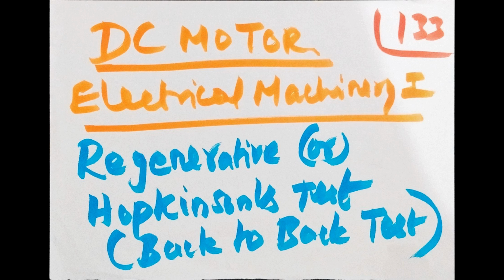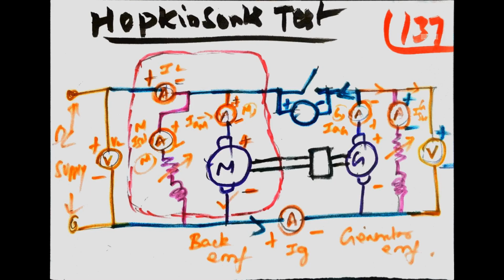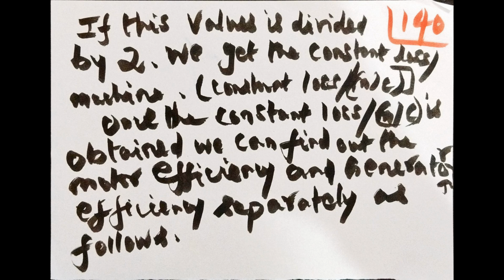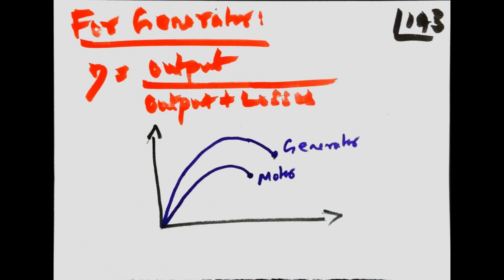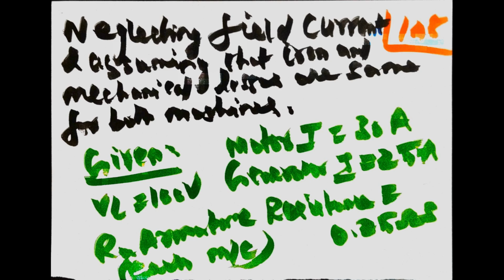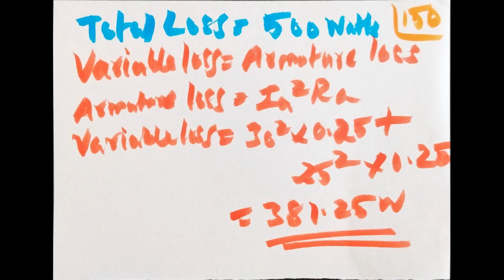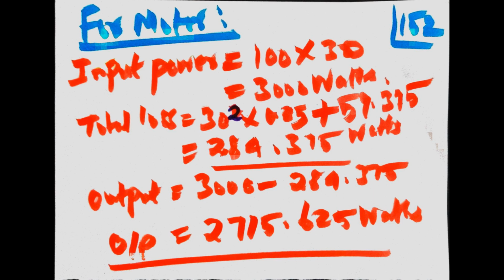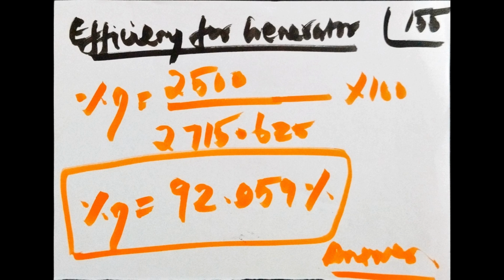EM1 DC Motor Interia Constant Testingbof DC machines